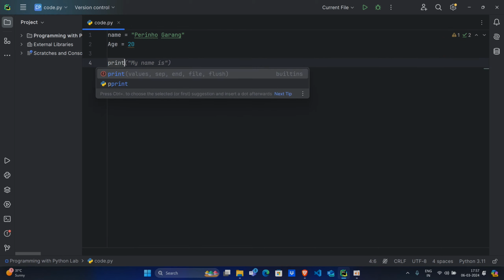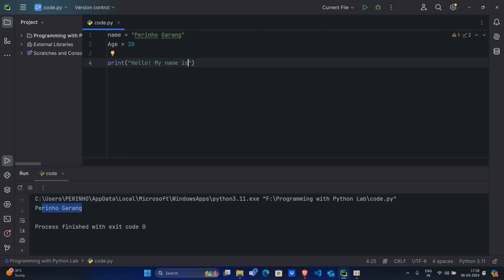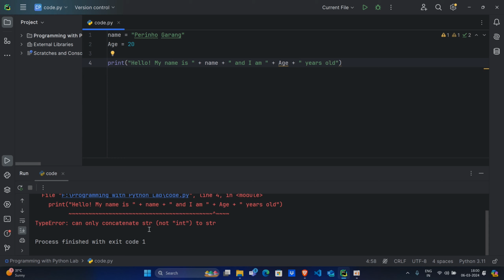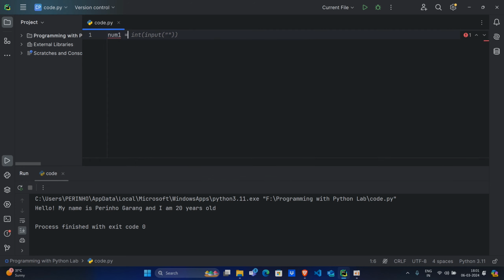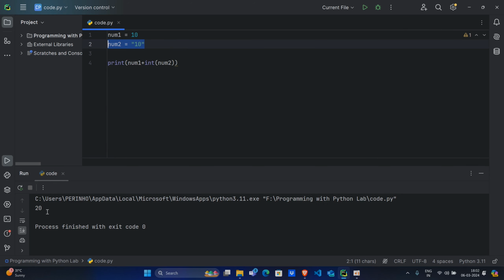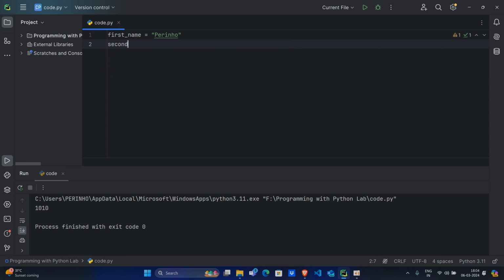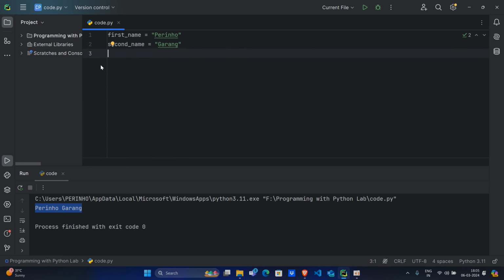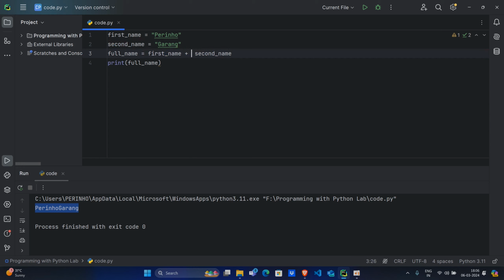Python 6: Type Error in String Concatenation in Python (Variable)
Type Error is one among the several standard Python exceptions. Type Error is raised whenever an operation is performed on an incorrect/unsupported object type.